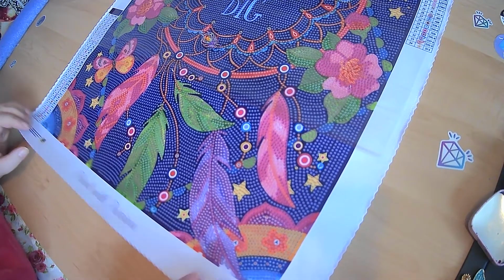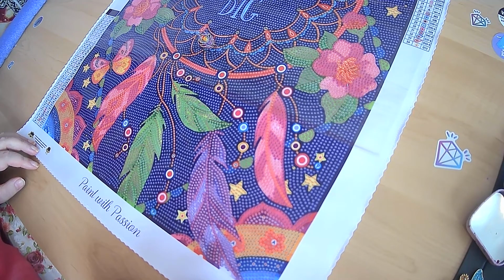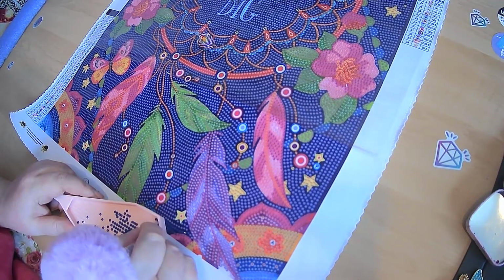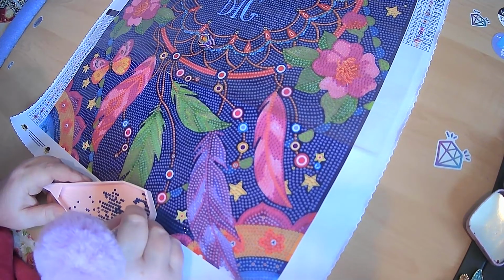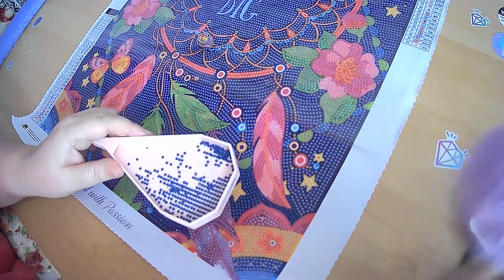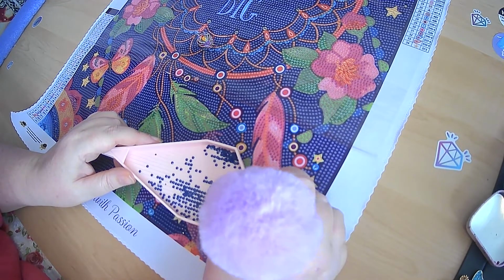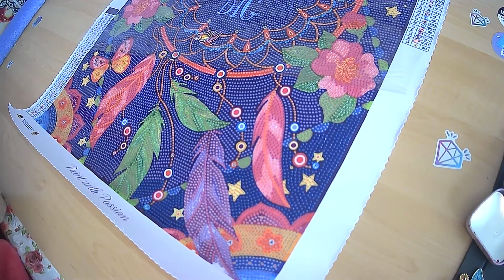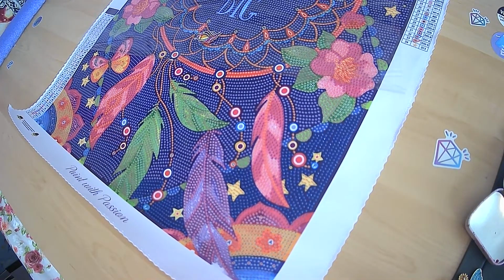WIP &Waffle - Not much and Wickedest women Eliza Lynch?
Hi all,

I hope you enjoy this video and press that thumbs up.

I have really enjoyed looking into this lady and I hope you enjoy listening about her.  Did she have influence over politics?  Or did she just love the wrong man.  What I do know is she survived famine, war and probably a lot more things that I don't think I could.  The next wicked women in the book has moved from mistresses to wives so that will be fun ha ha.

Love Ditsy

Link